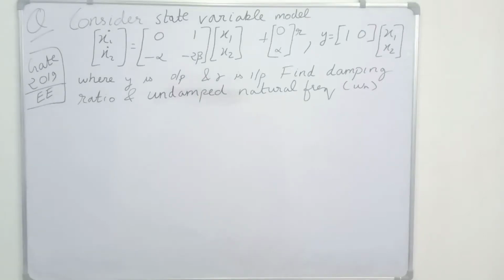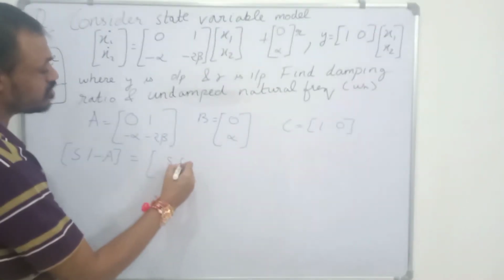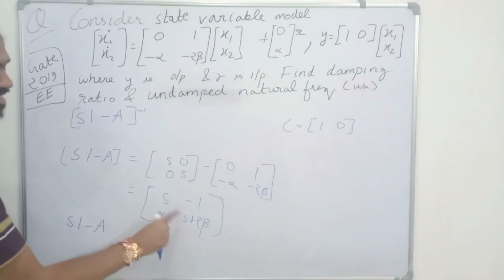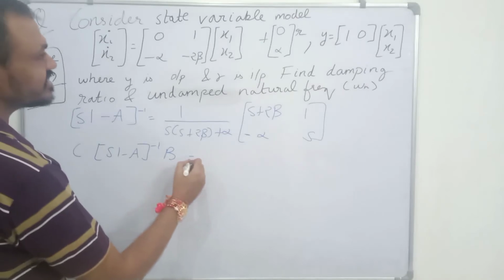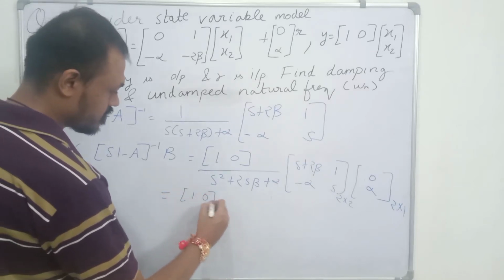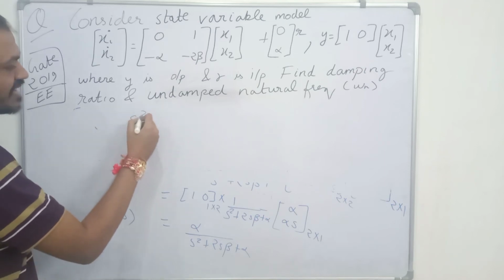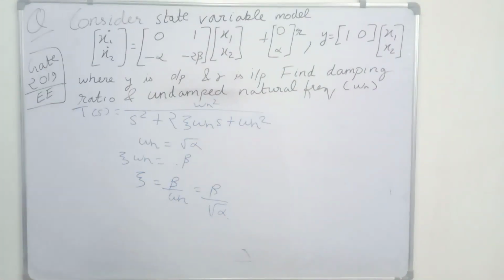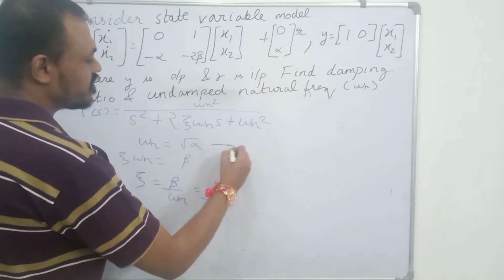Gate Exam 2019 Electrical (EE) Solution | State variable model | Damping ratio | Natural Frequency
We have to find damping ratio and undamped natural frequency in this question from Gate exam of year 2019.